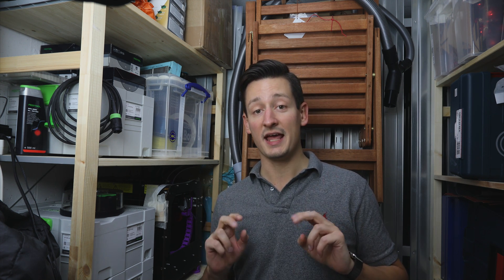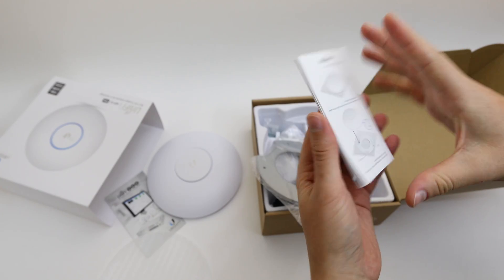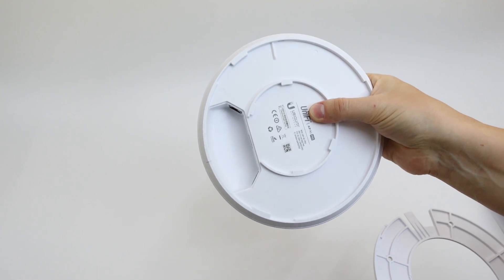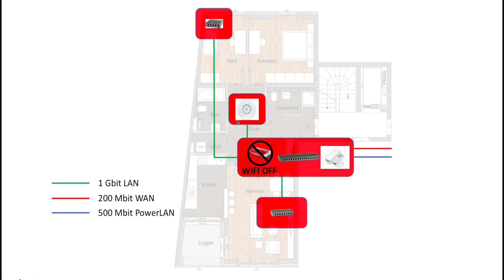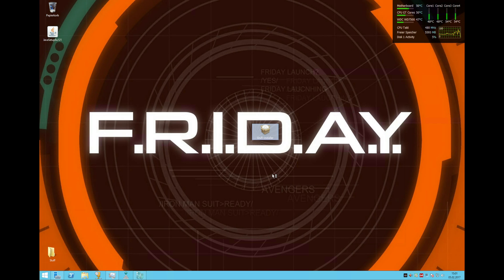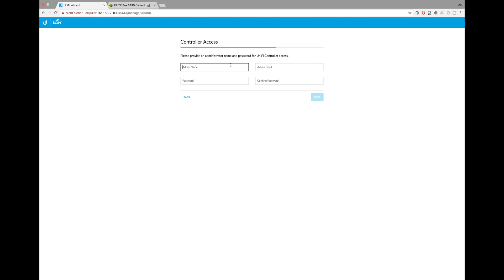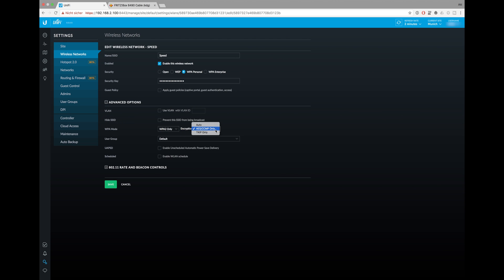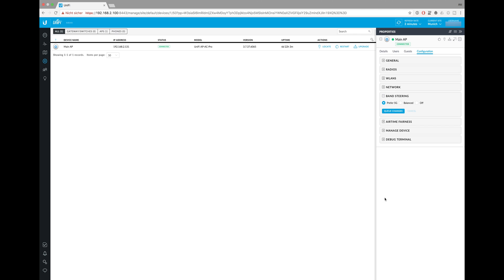Ubiquiti Unifi UAP AC Pro vs. AVM Repeater - Review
I compare the Ubiquiti Unifi UAP AC Pro Wifi Access Point to the AVM Fritz Repeater 1750e. I apply a real life Speedtest and measure the connection quality. I also do a unboxing and show you how to set up the Ubiquiti Unifi Controller.

The quality of the Fritz Wifi was bugging me for a while now. After a while I stumbled upon the Ubiquiti Products. In this case the Ubiquiti UAC AC Pro. First I don’t wanted to spend the extra cash on new equipment but after a while Fritz annoyed me so much that I had to give it a shot.

I did not get any extra discounts or anything on the Product. So I had to buy it myself.

The Setup is really easy and is done within minutes. You’ll notice a rise in connection quality realy quickly. And to prove it to with hard facts I included some measurements in the video.

Bonus Advice on the End:
1. Use the 64x Bit version of Java to be able to run the Cloud Functions of the Unifi Controller
2. Set up the Unifi Controller as a Service on your Server.

Don’t be afraid to ask anything regarding the setup or the features. I’ll help you guys the best way I can.

Ubiquiti Networks uap-ac-pro